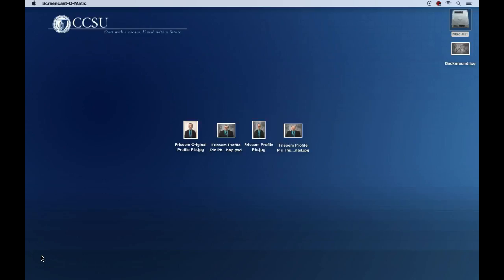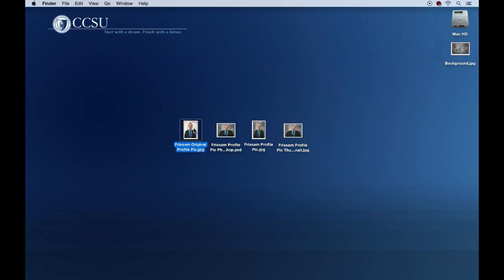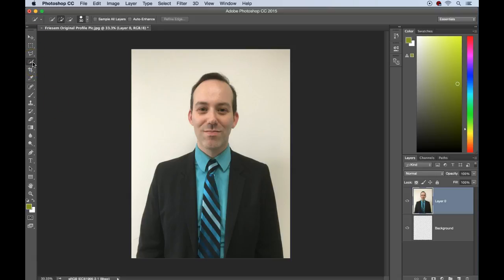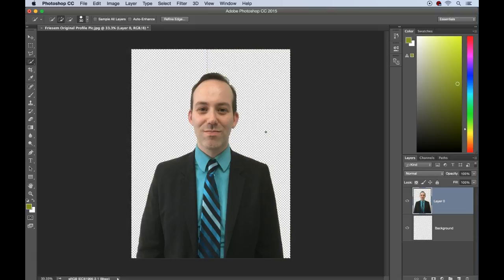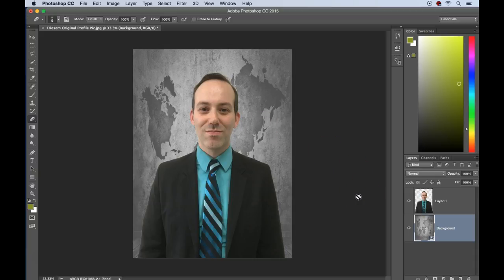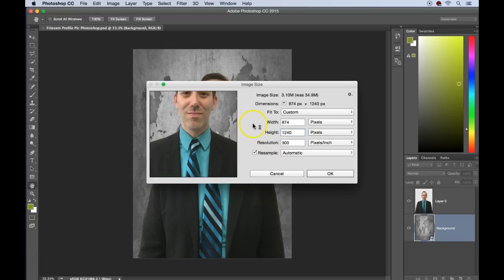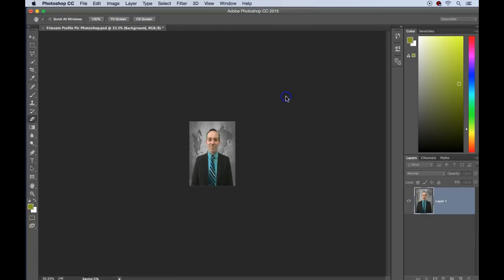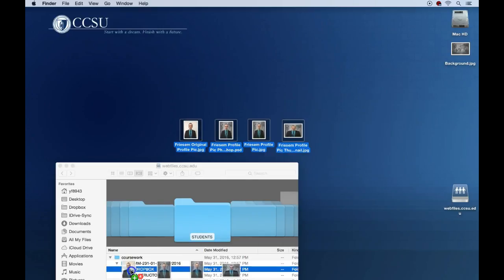COMM 231 Assignment #3 Profile Pic on Photoshop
One original medium shot profile picture pic (Before) / Three touched up pictures (After): one photoshop version, one regular size and one thumbnail.

Form:
A. Software: Use either Photoshop or Nik
B. Size: Profile pic resolution 874 X 1240 pixels
         Thumbnail version resolution 282 X 212 pixels
C. File: The two files in .JPG (you should keep a version of a .psd file for yourself)

Content:
1. Picture: Choose a high quality picture of yourself (300 DPI) and in a resolution of minimum 1280X1024 pixels.
You should appear in a Medium Shot (M.S. - waist to head) like the following picture It would be easier if the background is in one color.
2. Edges: Refine Edges of your pic to make the background transparent and add another picture as background
3. Background Picture: Gray background pic in HD resolution.